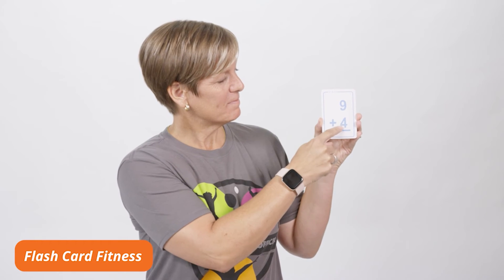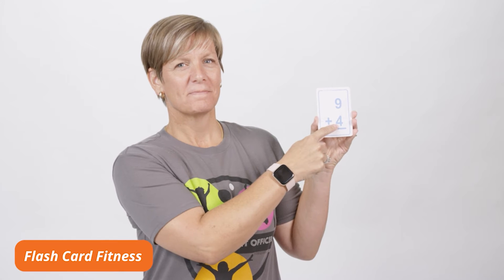Brain Boosts November Lesson